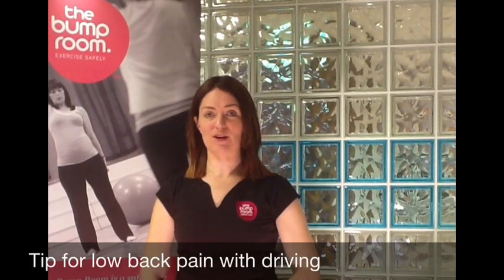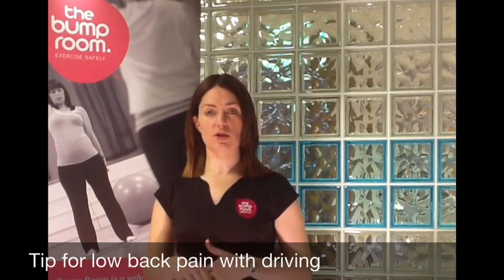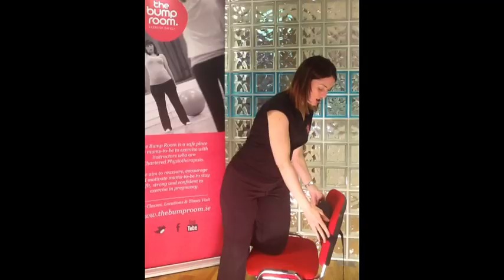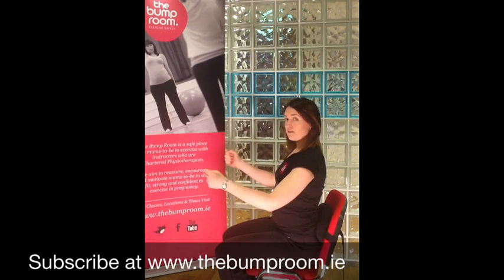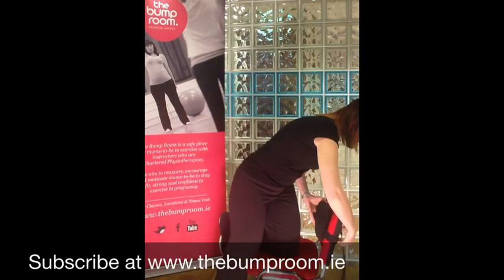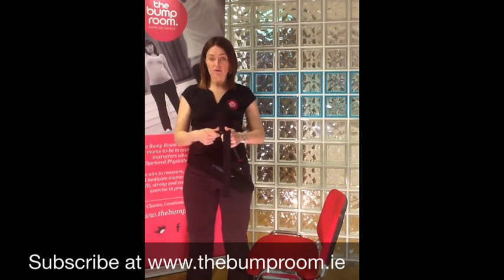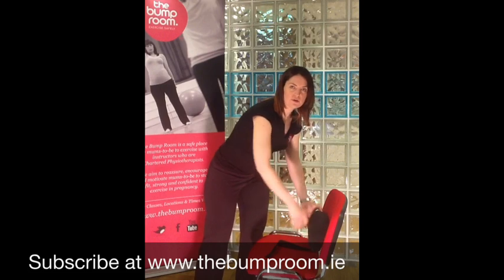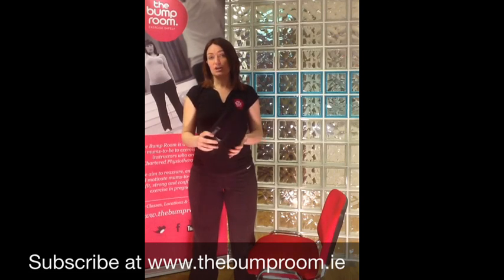Tip For Low Back Pain With Driving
Chartered Physiotherapist outline the use of a lumbar support when driving if suffering with low back pain. Useful for pregnancy and post natal period.